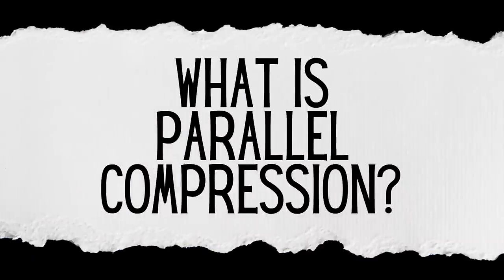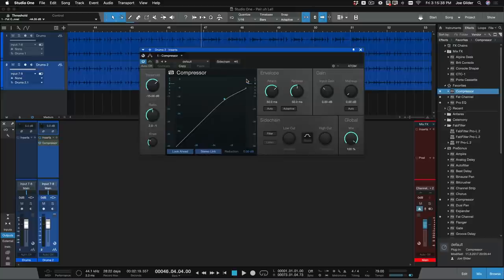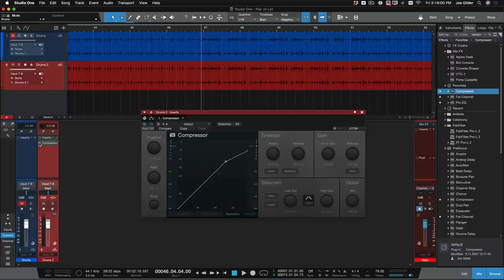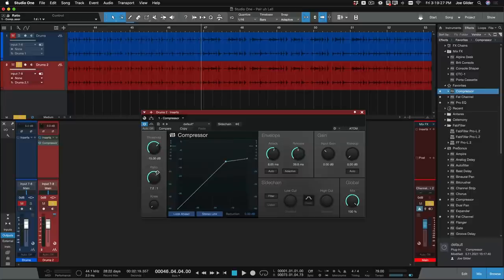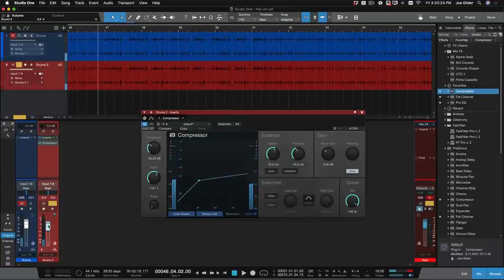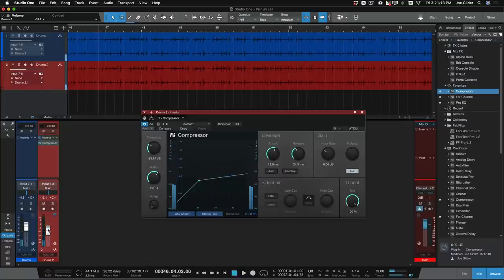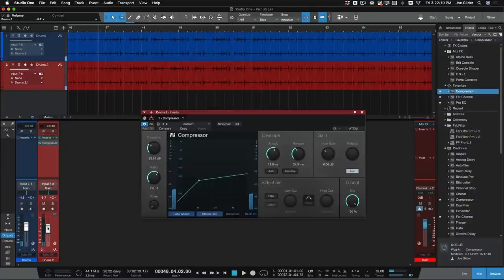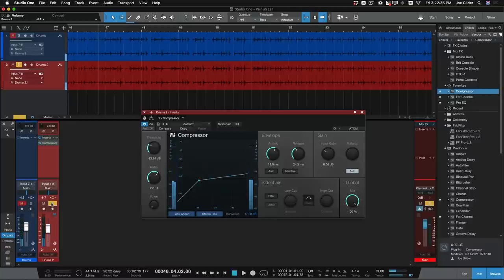Intro to Parallel Compression